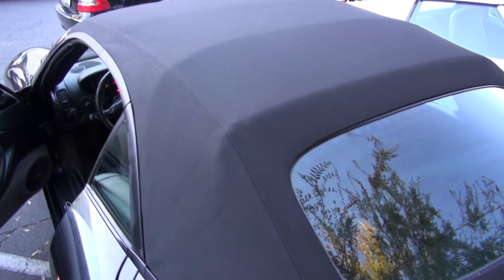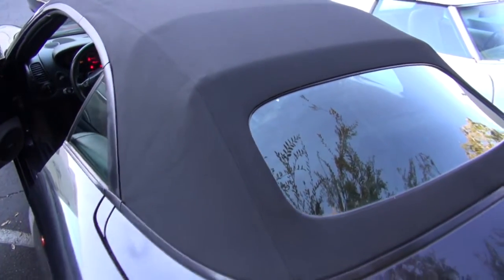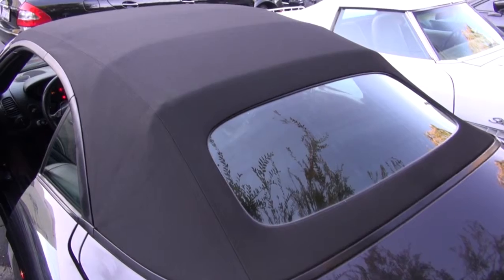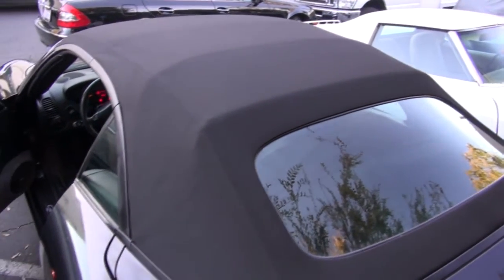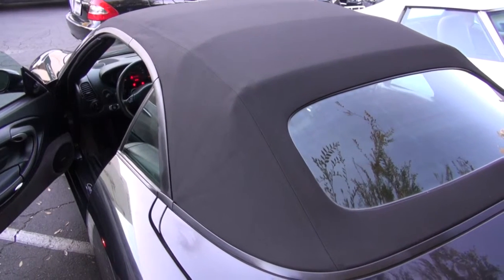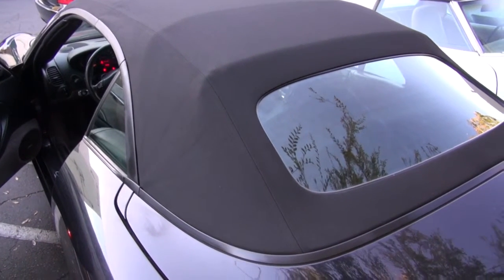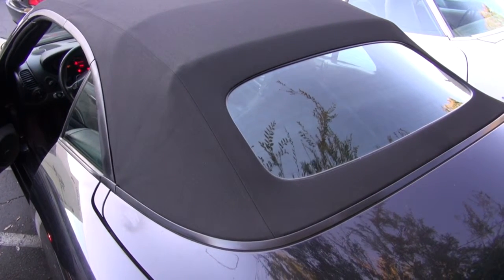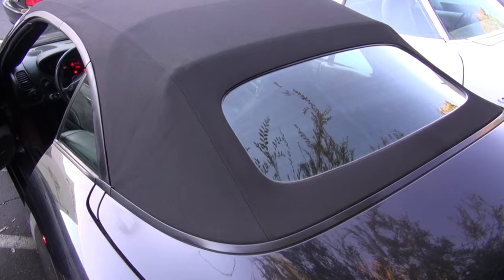Porsche Convertible Top and Headliner Replacement by Cooks Upholstery Redwood City